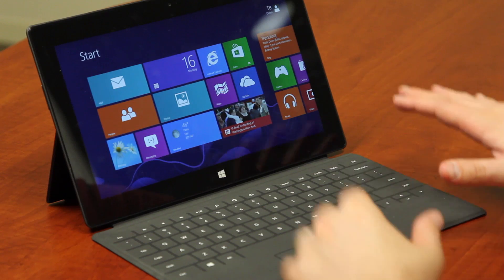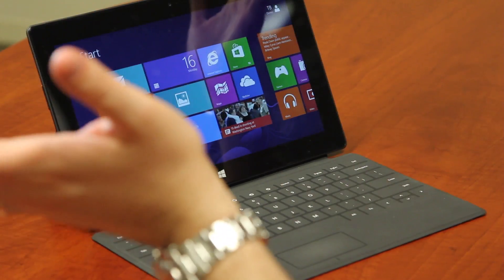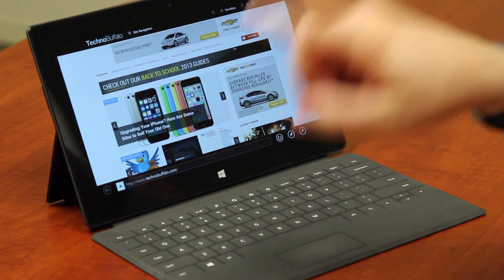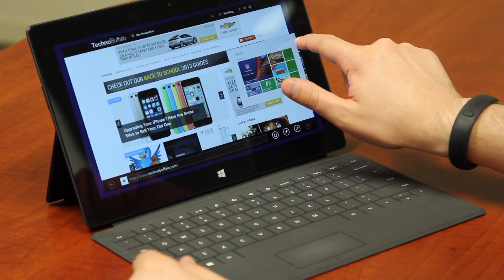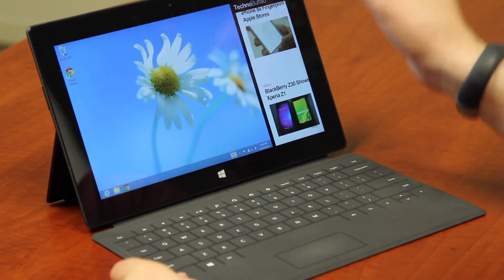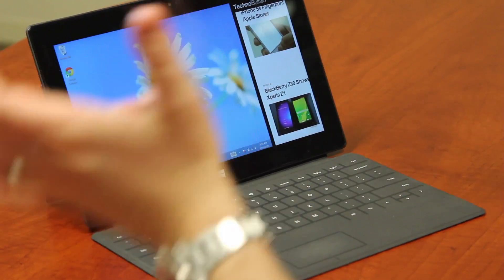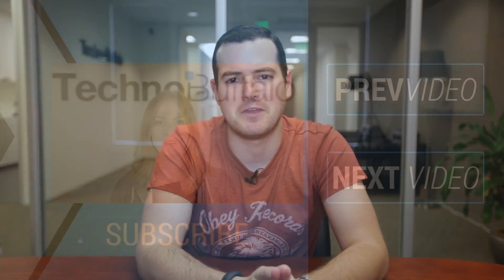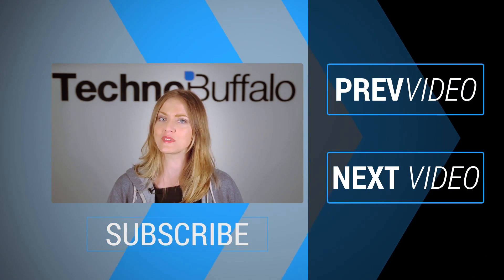Microsoft Surface Pro and Windows 8: My Updated Thoughts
First impressions are important, and not everything (read: most things) in the tech industry leaves a good one. Case in point: Microsoft's Surface Pro. But after months of collecting dust, I one day decided to give the tablet / laptop hybrid a proper go, and I'm so very glad I did. Right now, out of all the awesome gadgets I've had the opportunity to use this year and last, it's quickly becoming one of my favorite pieces of tech, thanks in large part to its design, convenience and software. More